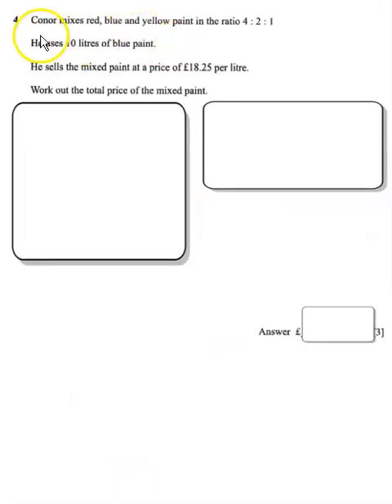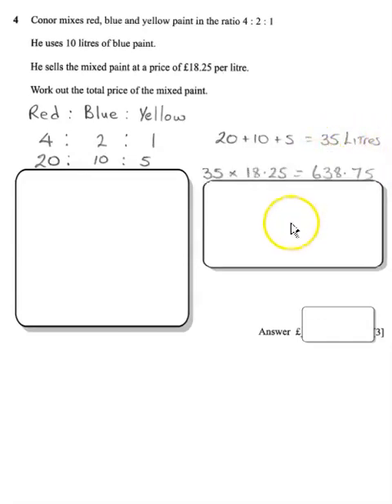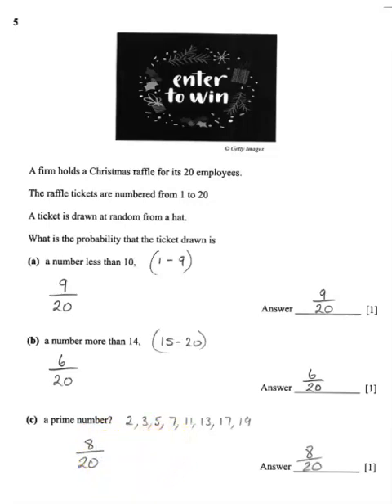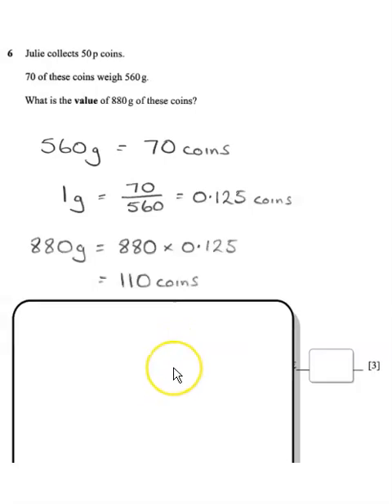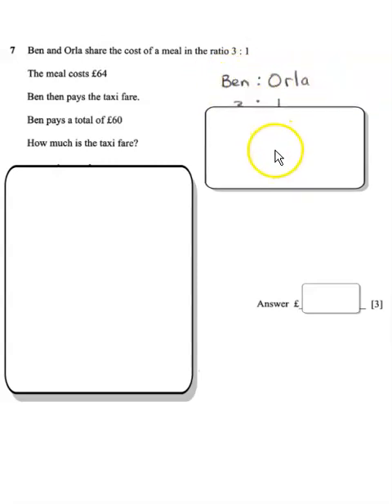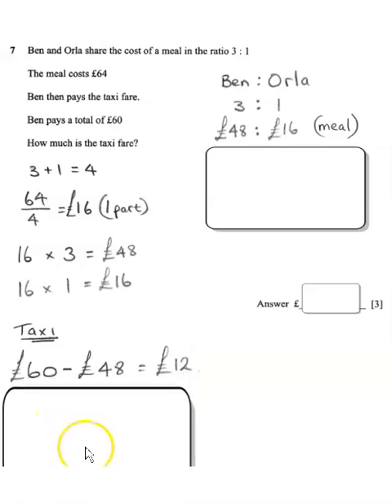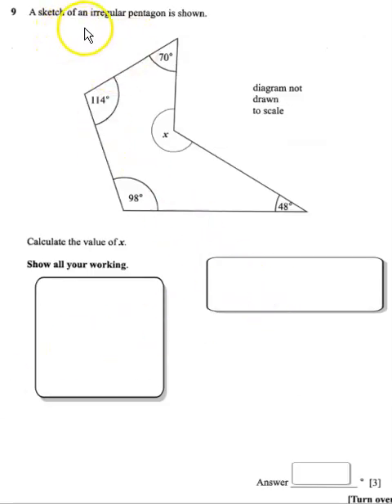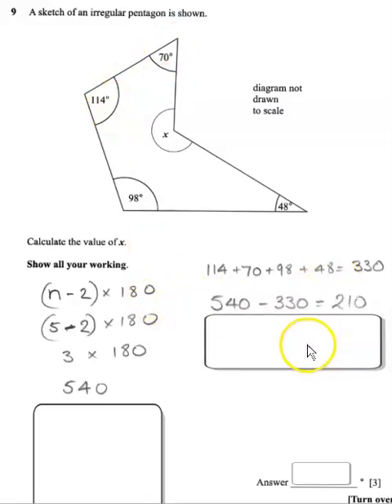CCEA M7 November 2023 Paper 2 Questions 1 - 9